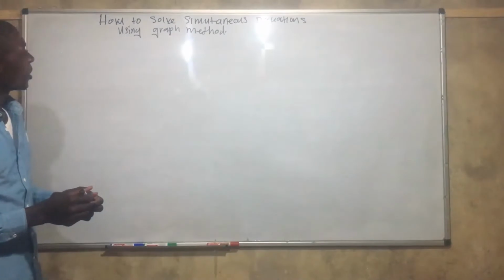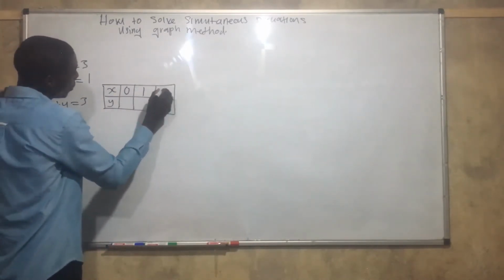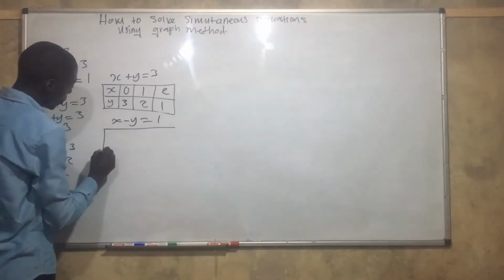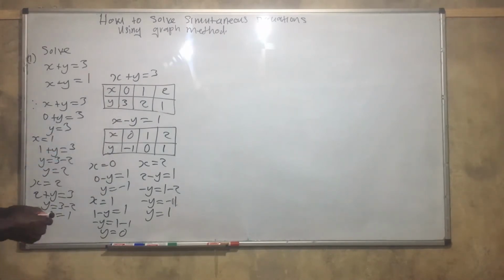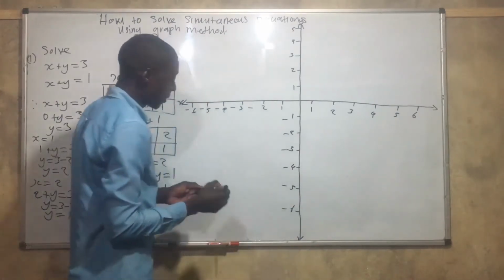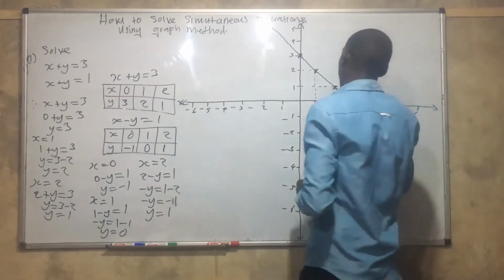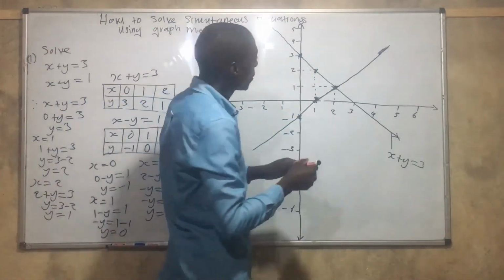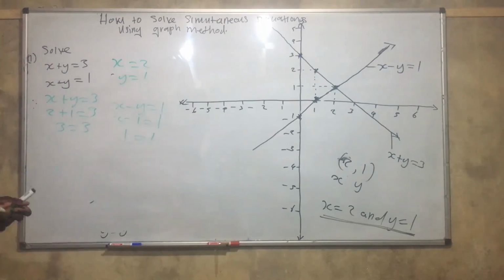How to solve Simultaneous Equation using graph method